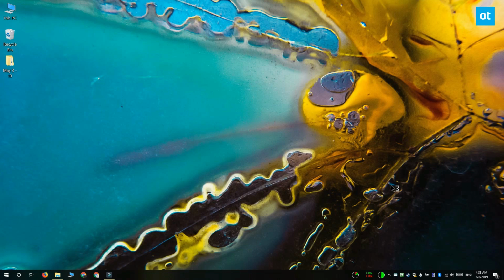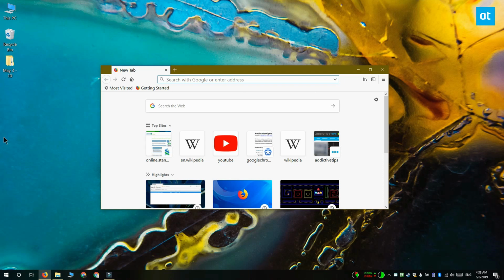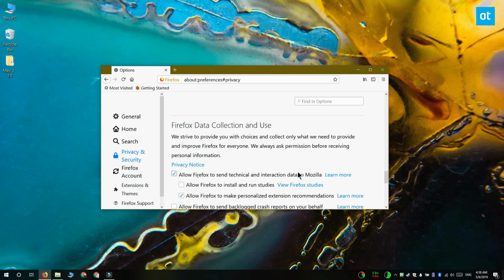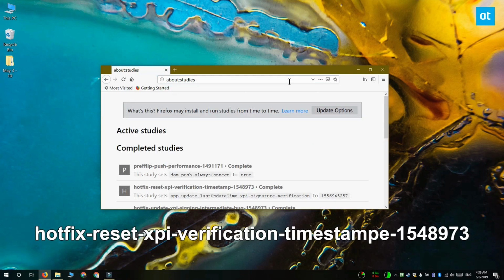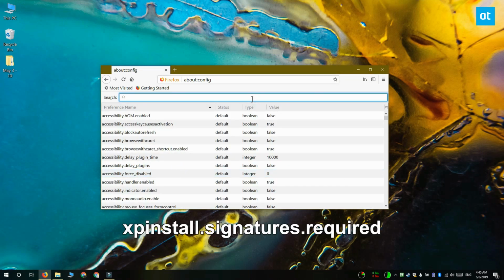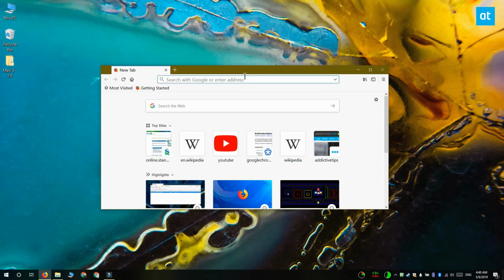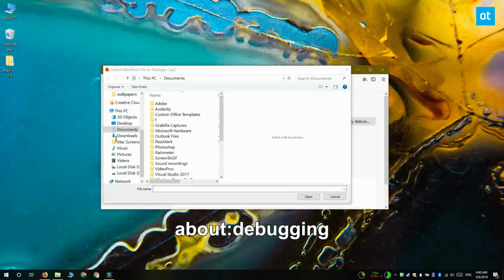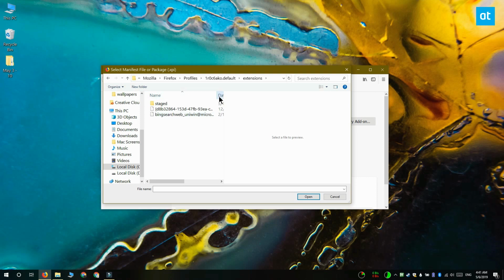How to fix add-ons disabled in Firefox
A bug has affected add-ons in Firefox causing them to be disabled. The problem is being caused by security certificate expiring. This certificate is used to sign quite a few add-ons and since it has expired, the add-ons are being disabled.